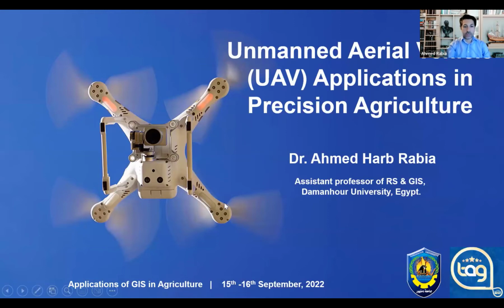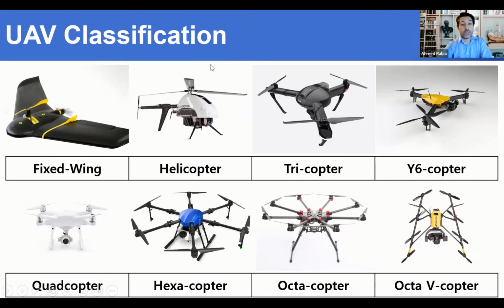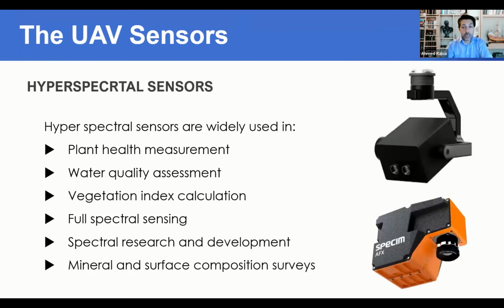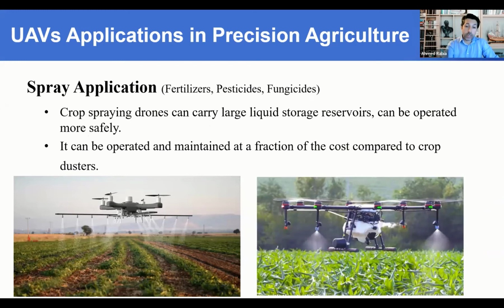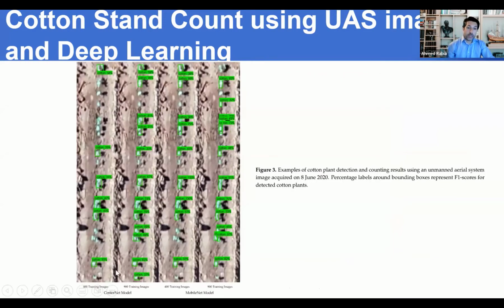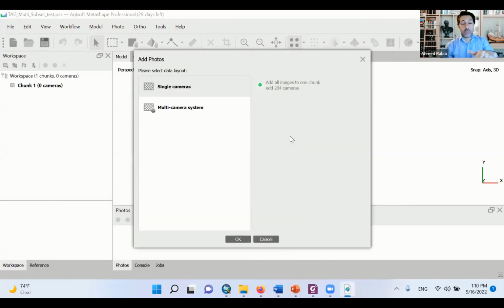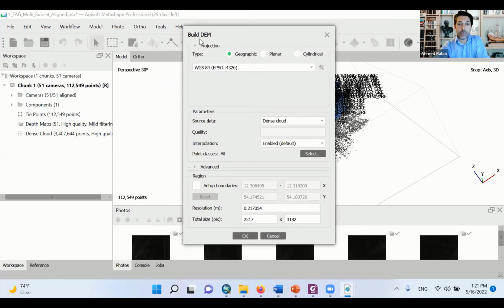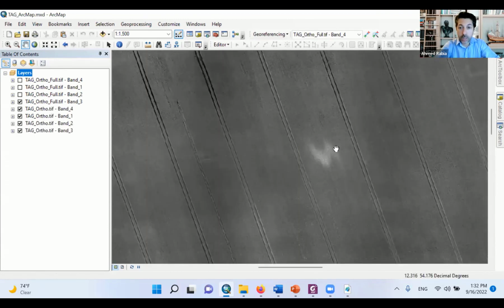Unmanned Aerial Vehicles (UAVs) Applications in Precision Agriculture.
This is the video recording for the second day of our recent training on the Application of GIS in Agriculture which holds on the 16th day of September, 2022. It was on the topic: "Unmanned Aerial Vehicles (UAVs) Applications in Precision Agriculture" as delivered by Professor Ahmed Harb Rabia from the Faculty of Agriculture, Damanhour University, Egypt.